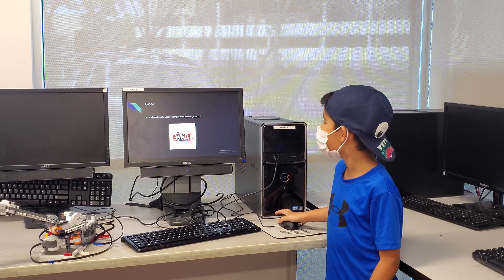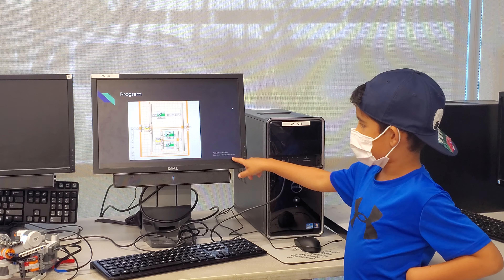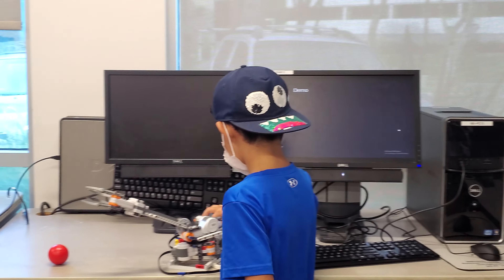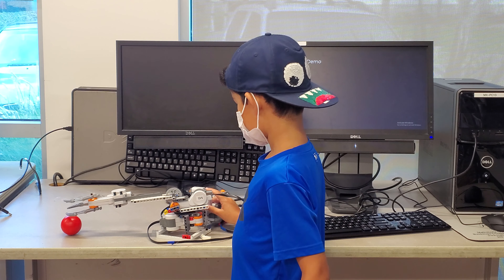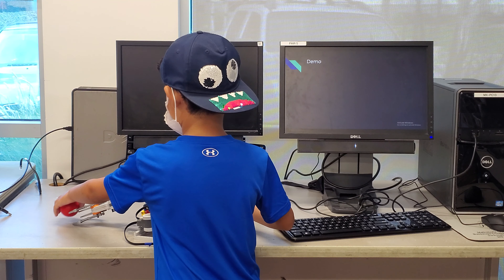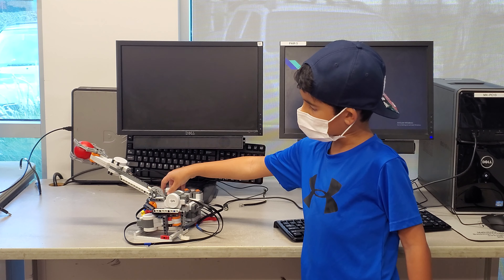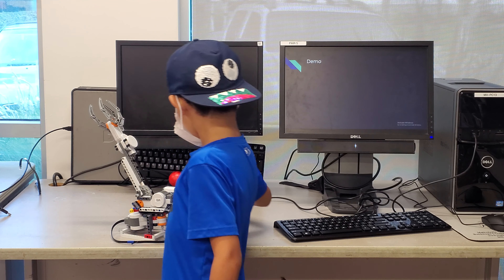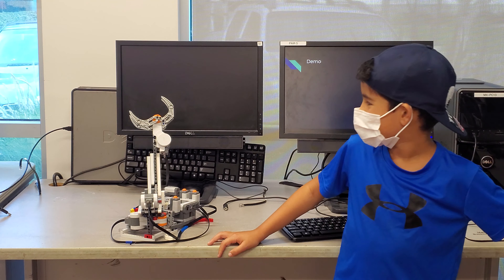Enes - Robotic Arm (NXT)